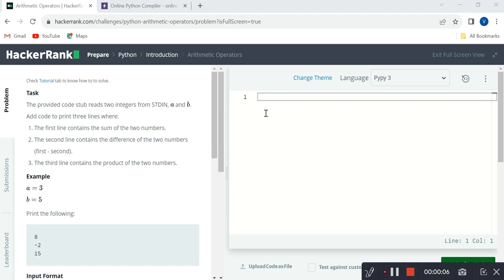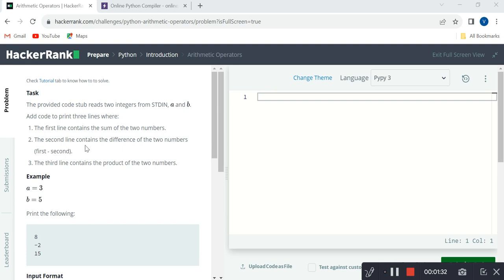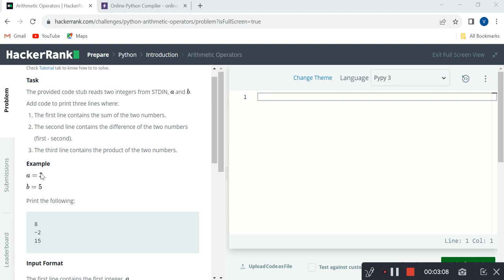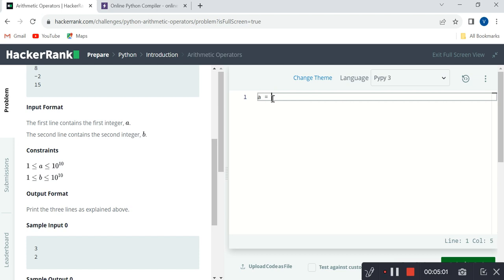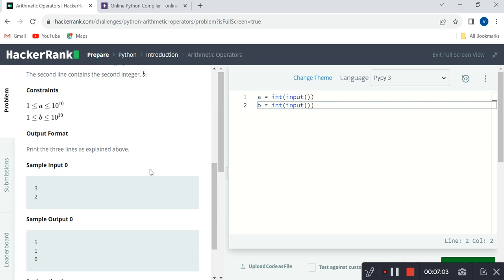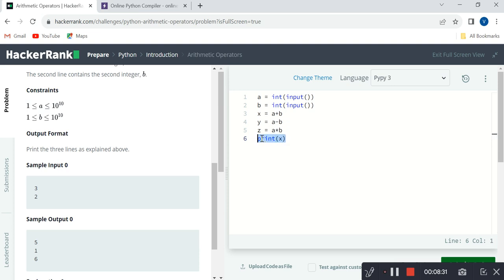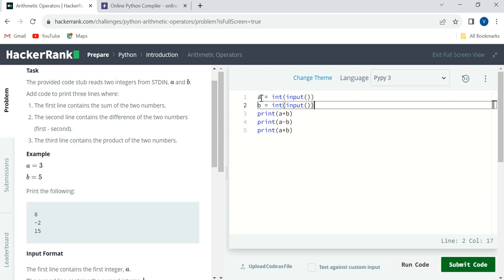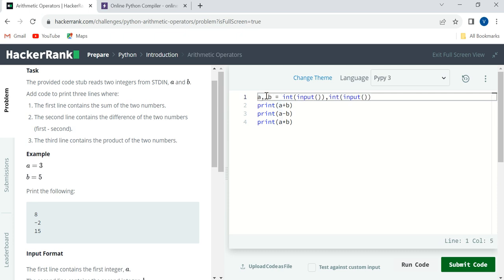Arithmatic operators #3 | Hackerrank | Python Programming | English